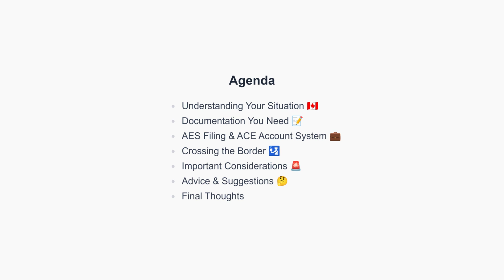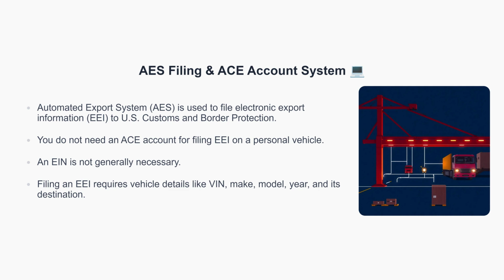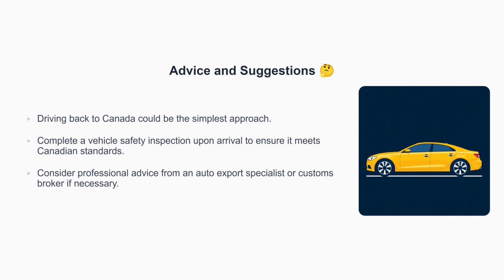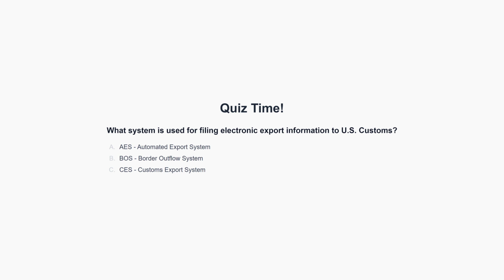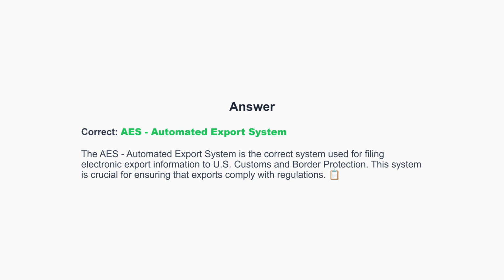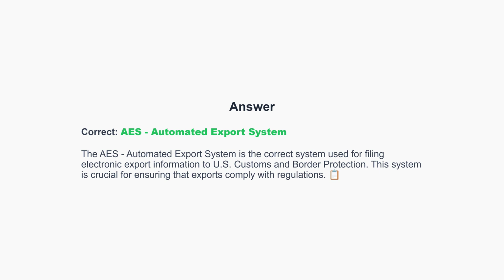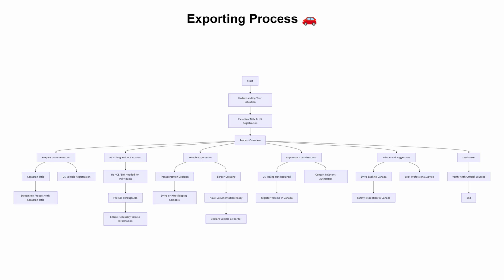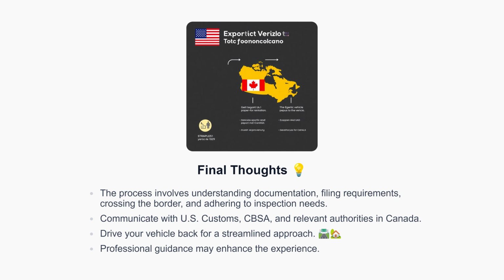5 Essential Steps to 🚗 Export Your Car from US to Canada!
Exporting your vehicle can be a complex journey! 📦🚙

Navigating the process of exporting a personal vehicle from the US to Canada may seem daunting, but with the right information, you can make it smoother. Here's a step-by-step guide:

1. **Documentation**: Ensure you have your Canadian title and current US vehicle registration.
2. **AES Filing**: File your electronic export information through the Automated Export System (AES) with details about your vehicle.
3. **Vehicle Exportation**: Decide on the transportation method and prepare for border crossing by having all necessary documentation at hand.

**Considerations**: Remember, having a Canadian title can simplify the process, and it's wise to verify requirements with U.S. Customs and the Canadian Border Services Agency. Driving the vehicle back is often the easiest route! 🚘📋

**Final Tips**: After crossing the border, your vehicle may require a safety inspection upon registration in Canada. Don’t hesitate to seek professional advice if you're unsure of any part of the process!

Make your transition back to Canada seamless by following these steps! Safe driving!

00:00 Vehicle Export
00:16 Agenda
00:40 Your Situation
00:56 Documentation
01:15 AES Filing
01:46 Border Crossing
02:03 Considerations
02:31 Suggestions
02:59 Quiz: Your Understanding
03:20 Answer Revealed
03:36 Process Diagram
03:58 Summary
04:23 Conclusio